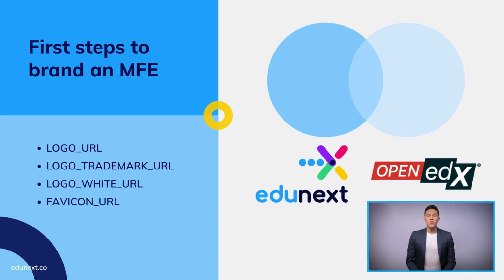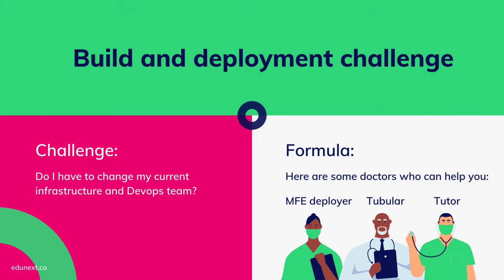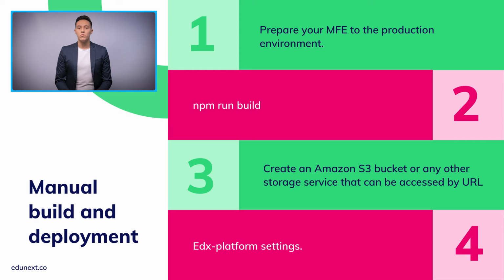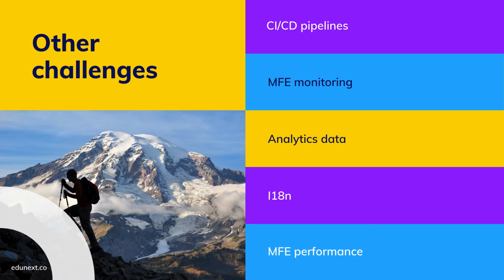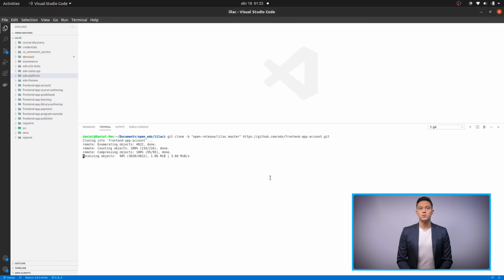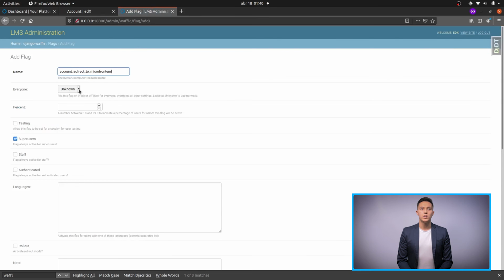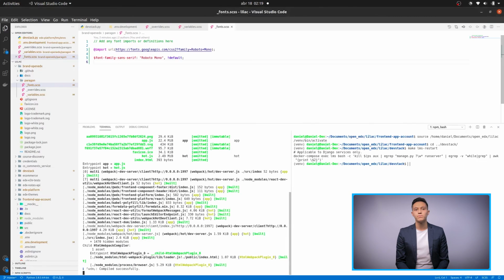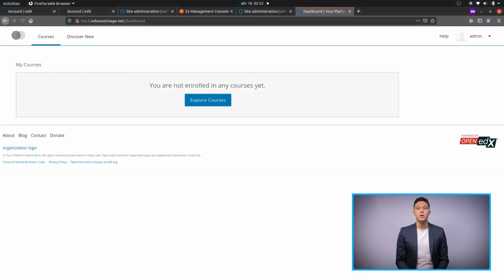Micro Frontends, From Local to Production Environment by Daniel Quiroga, Developer at eduNEXT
In this talk Daniel will cover eduNEXT's experiences about configuring, building, deploying and serving Micro-frontend projects in a production environment.

Daniel will go through the practices, tools and techniques that can help you control, manage and automate all the things that involve the process of taking your Micro-frontend project from your local environment to the final production environment.